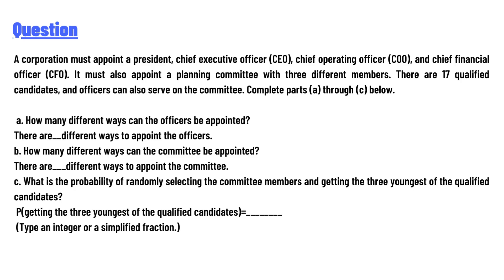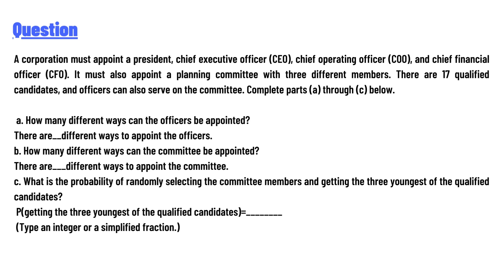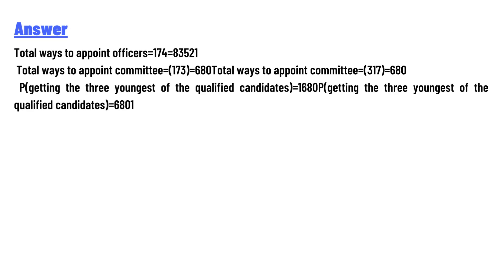There are 17 qualified​ candidates, and officers can also serve on the committee.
A corporation must appoint a​ president, chief executive officer​ (CEO), chief operating officer​ (COO), and chief financial officer​ (CFO). It must also appoint a planning committee with three different members. There are 17 qualified​ candidates, and officers can also serve on the committee.

a. How many different ways can the officers be​ appointed?

There are__different ways to appoint the officers.

b. How many different ways can the committee be​ appointed?

There are___different ways to appoint the committee.

c. What is the probability of randomly selecting the committee members and getting the three youngest of the qualified​ candidates?

​P(getting the three youngest of the qualified candidates)=________
(Type an integer or a simplified​ fraction.)